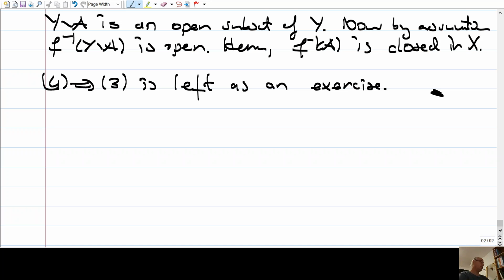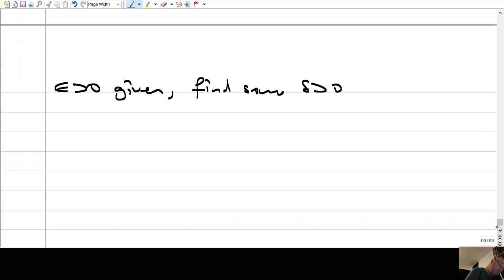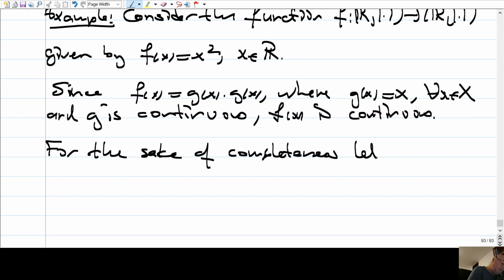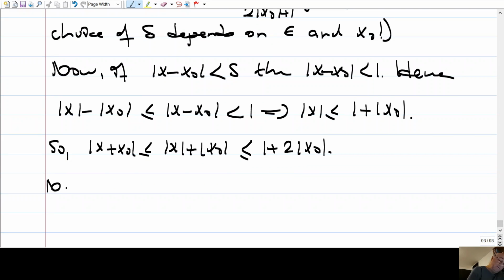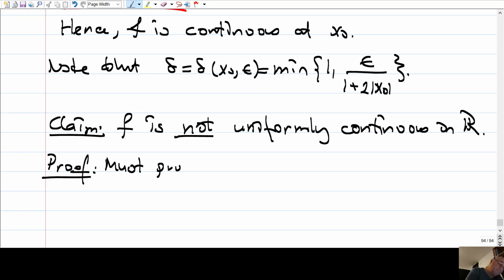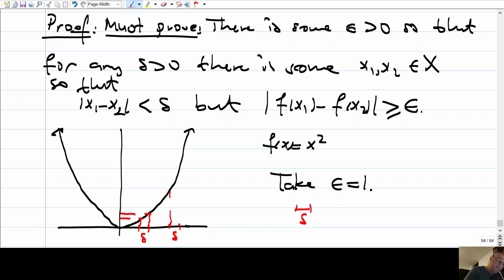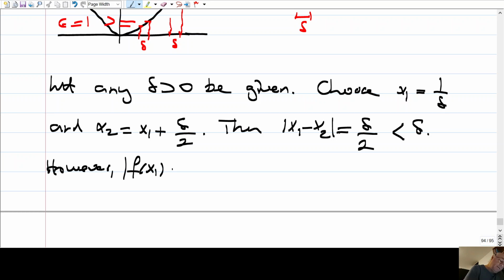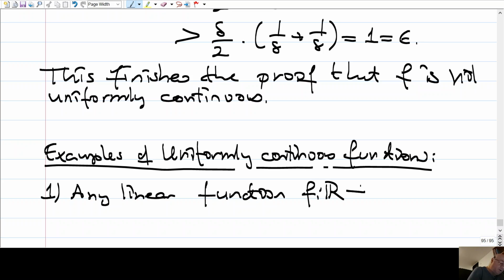Math 349-25 - Introduction to Real Analysis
Math 349: Uniform Continuity of Functions